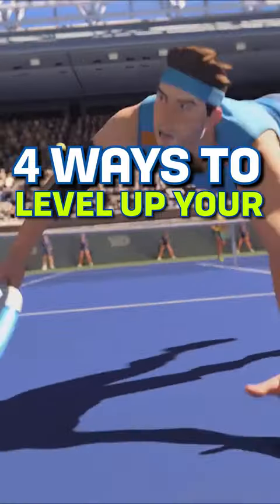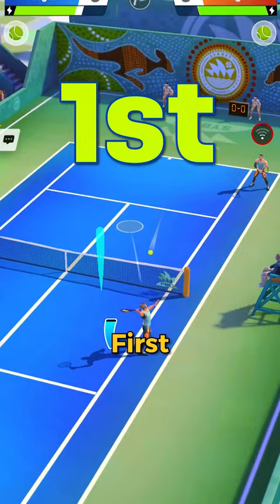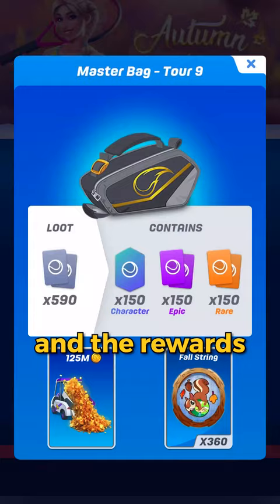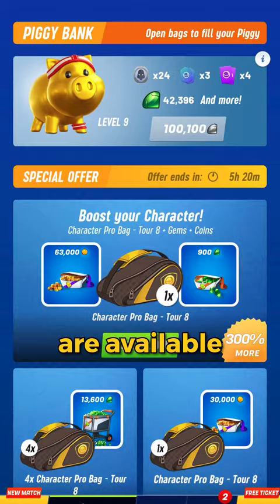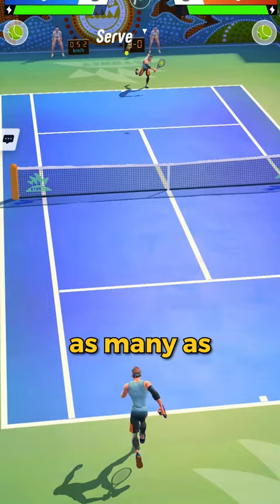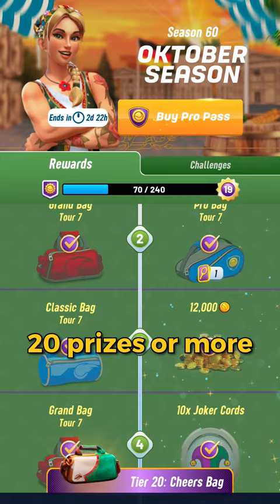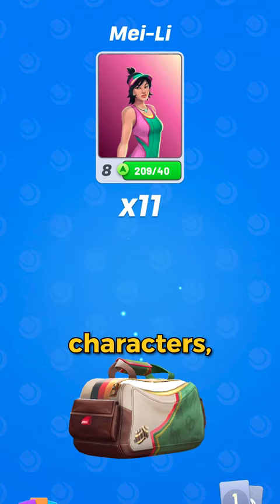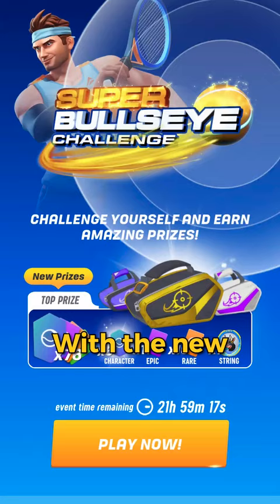HOW TO LEVEL UP YOUR CARDS FASTER IN TENNIS CLASH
4 ways to level up your cards faster in Tennis Clash! Nobody knows the last way!